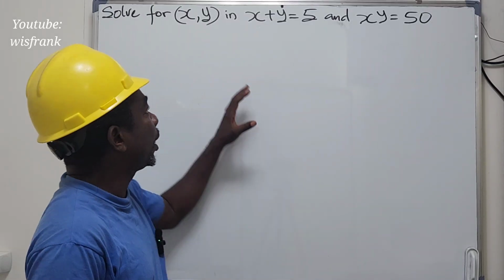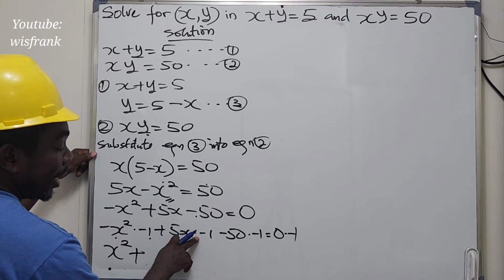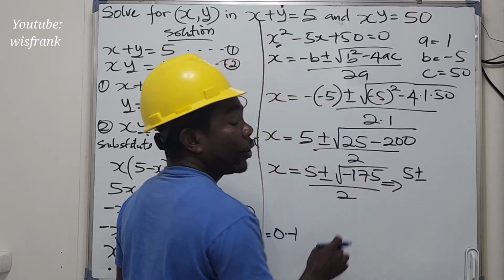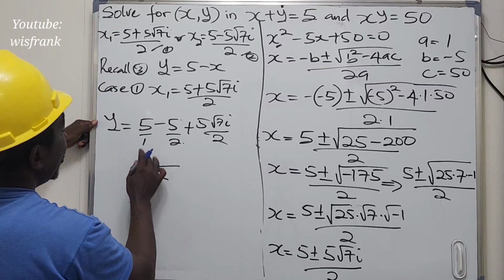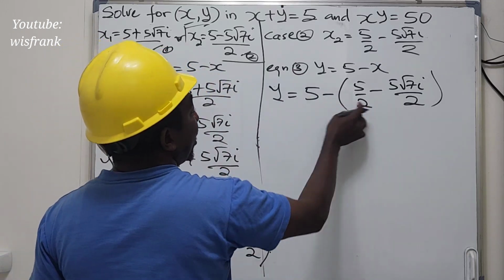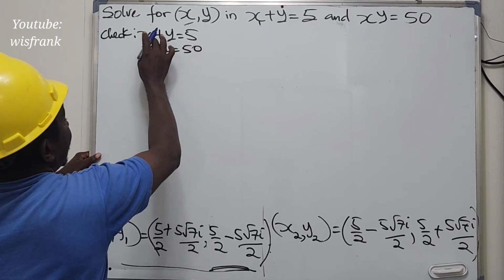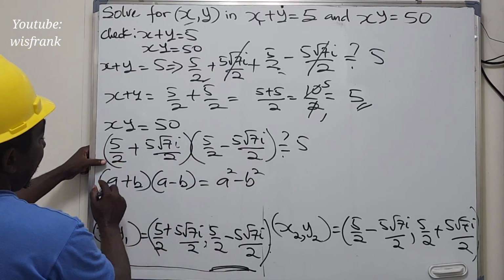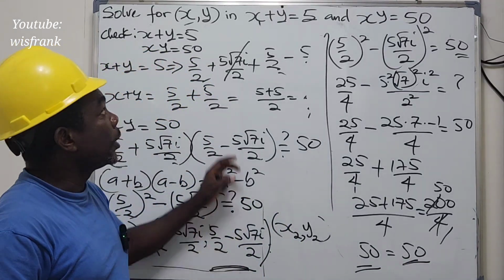A Nice Algebra Olympiad Algebra Equation | similar to Olympiad maths| maths important questions